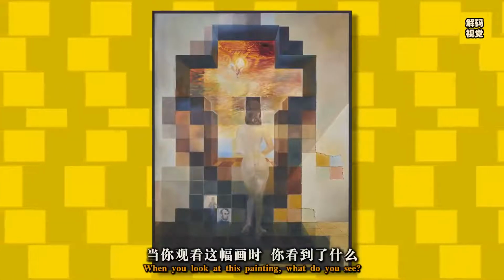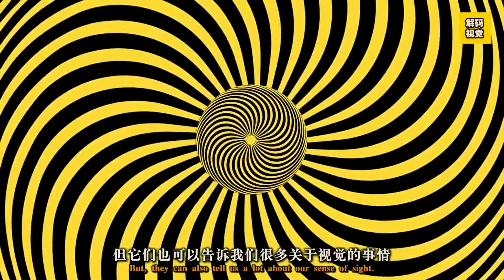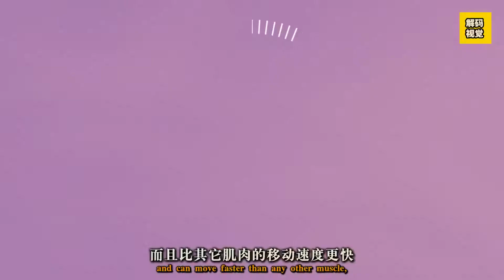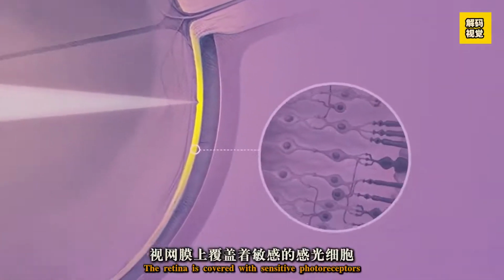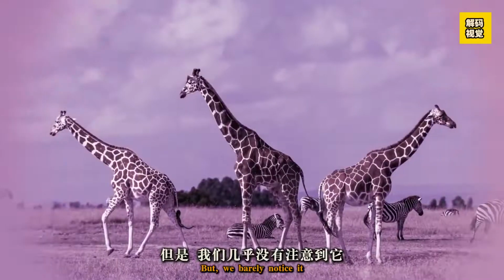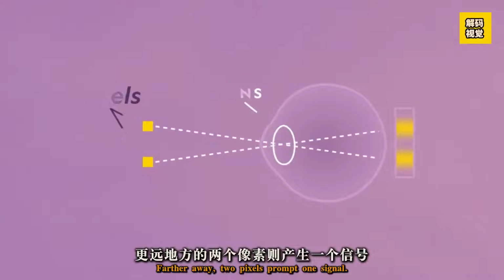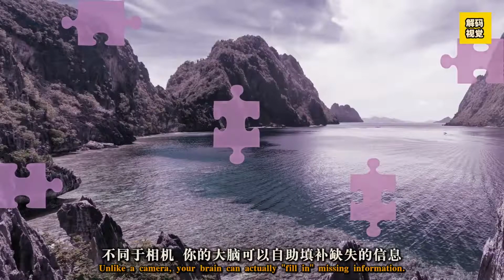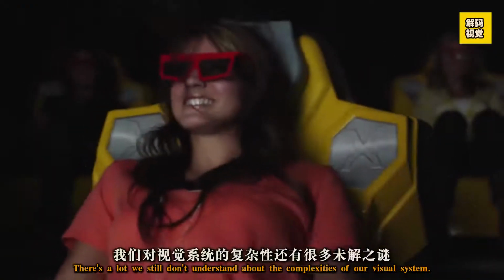人类的眼睛有超过200万个可活动的部分！一起解码神秘视觉吧！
微博@纪录片之家
人类的眼睛到底有多厉害也许你从未考虑过，超过200万个可活动的部分一定不再你的认知常识里！可活动部分的速度要远超出其它肌肉可达百分之一秒。你看到的东西或许并非你亲眼所见，想知道人类的神奇之眼到底是怎样工作的吗？